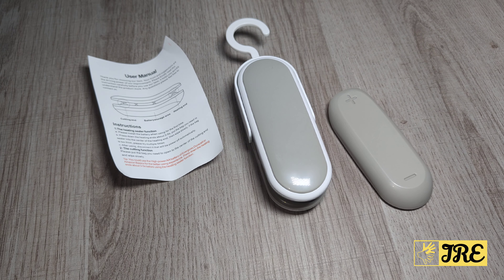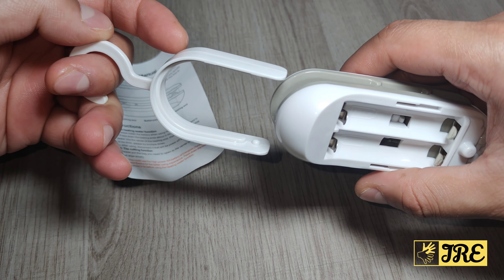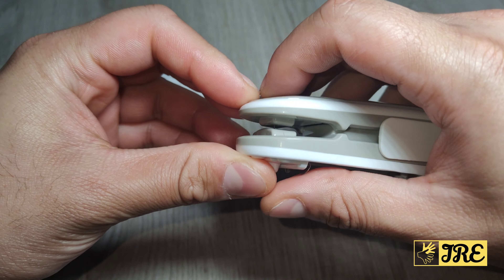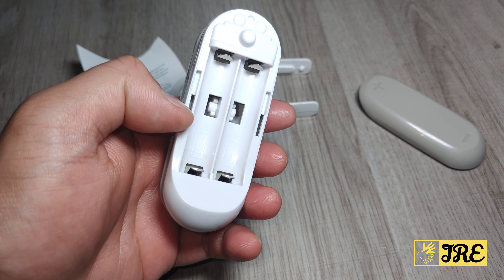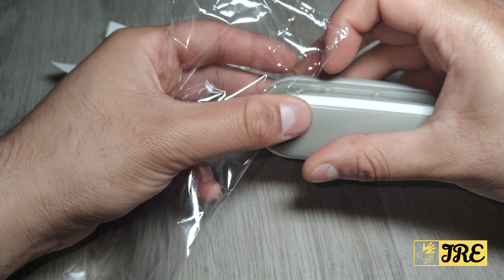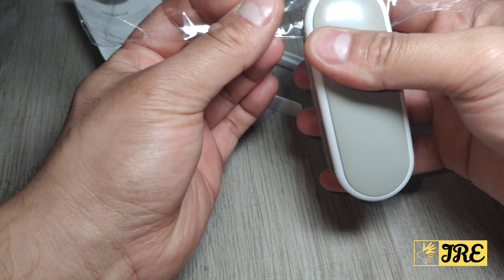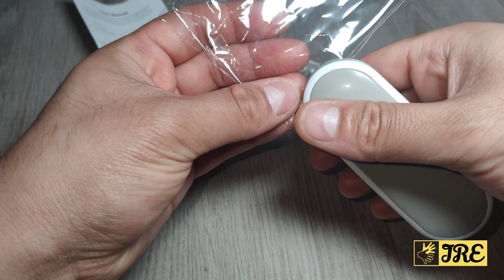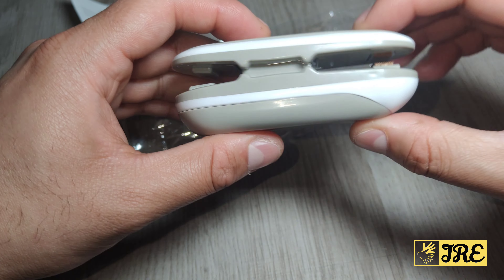EW Mini Portable Sealing Machine (Review)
AliExpress Purchase Link: